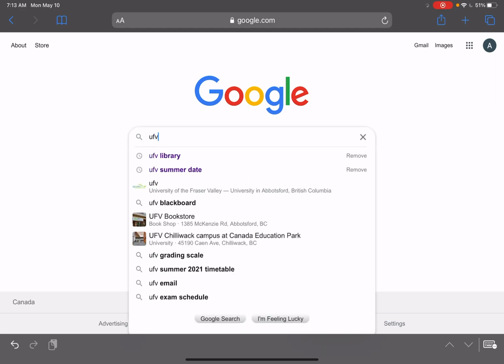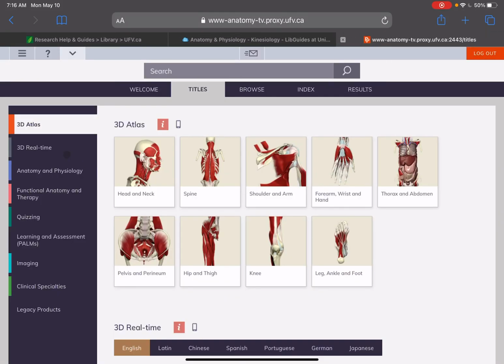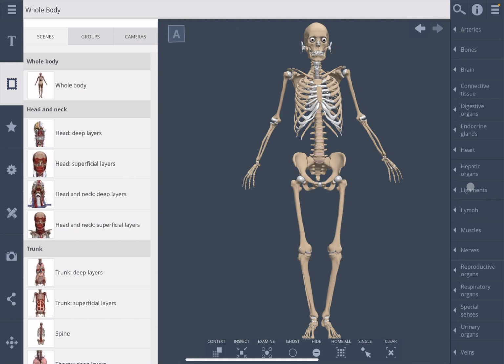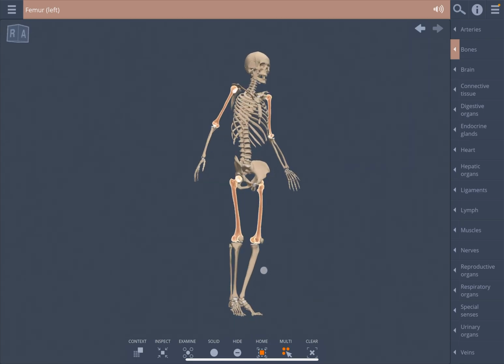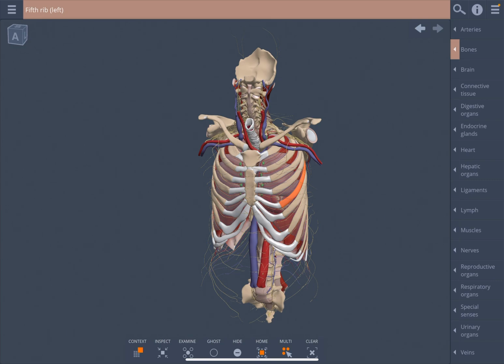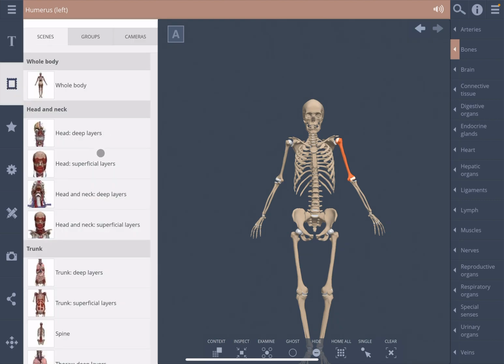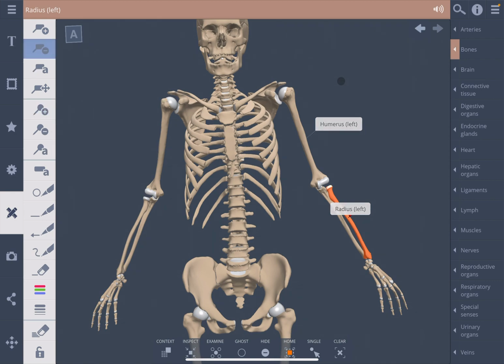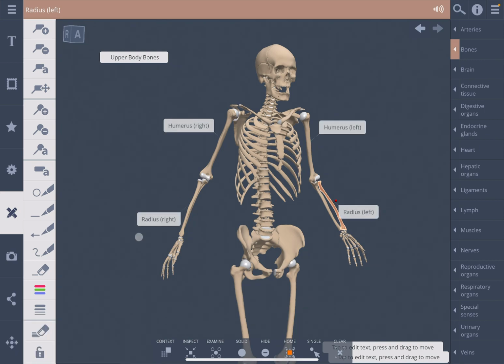Primal Pictures Introduction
An introduction to the program Primal Pictures available through the UFV Library online.